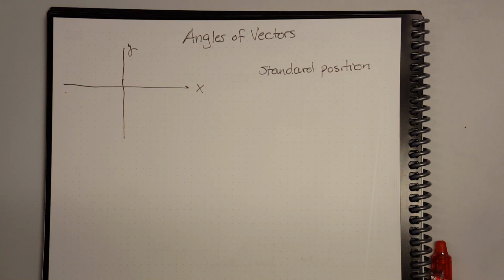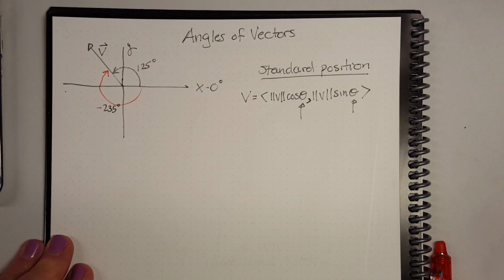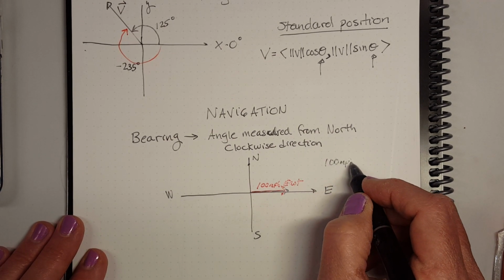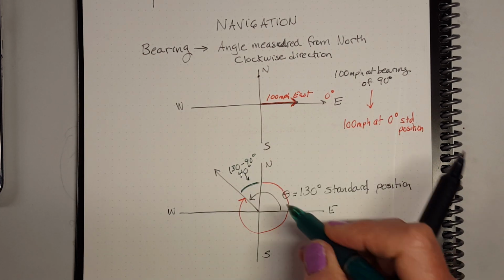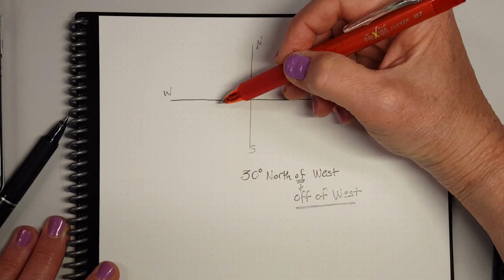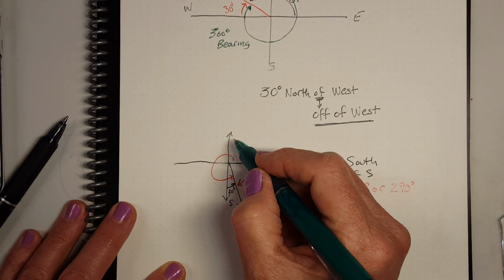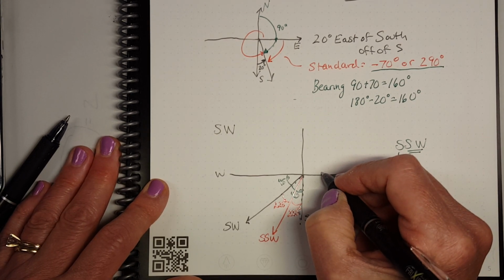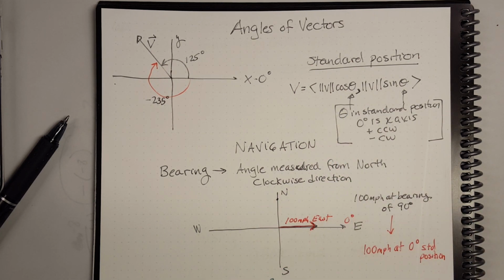Angles of vectors